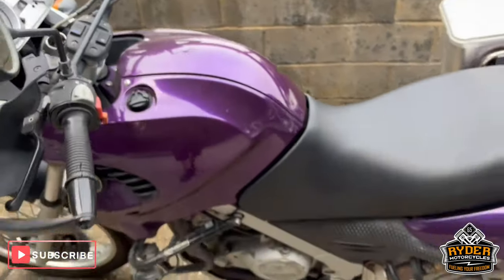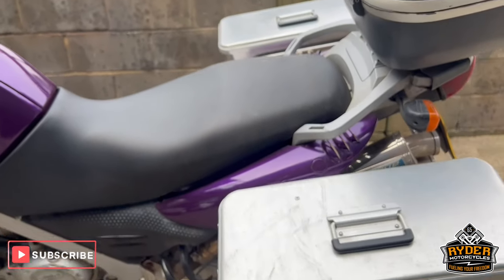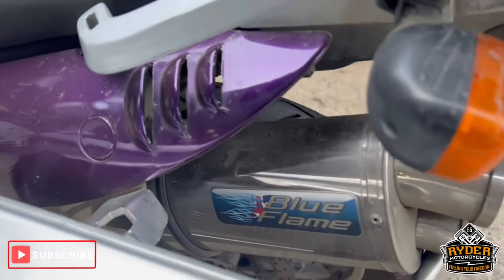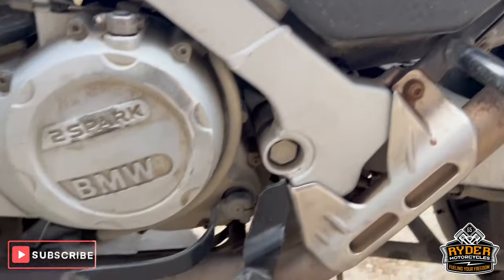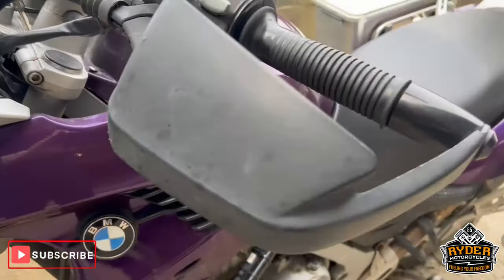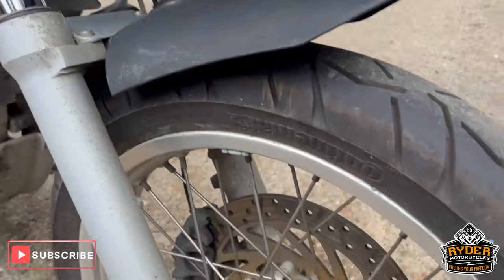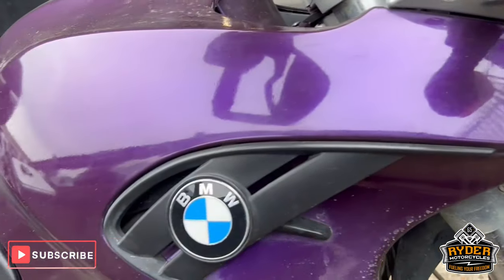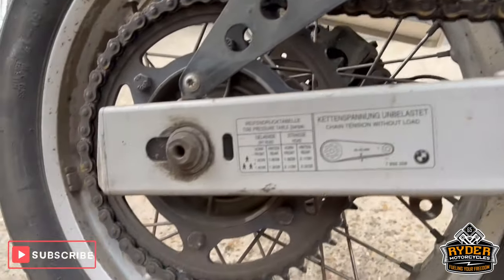2004 BMW F650GS (PART EXCHANGE TO CLEAR) USED BIKE VIDEO TOUR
We have this 2004 BMW F650GS (PART EXCHANGE TO CLEAR) in stock now. Come and view it for yourself in store or buy